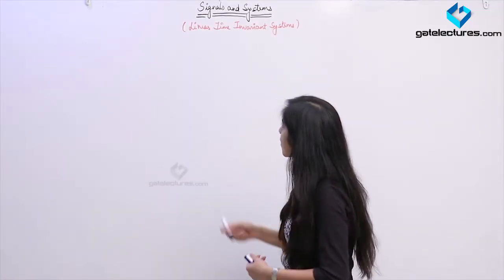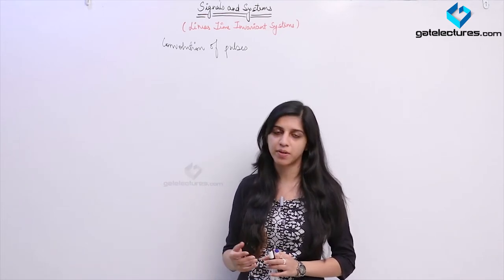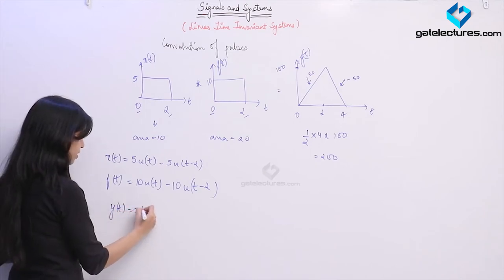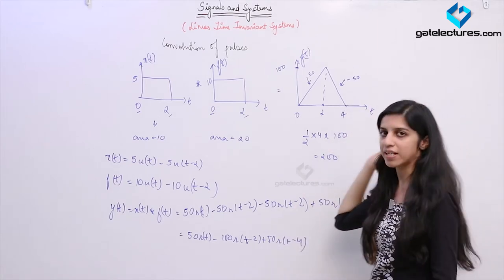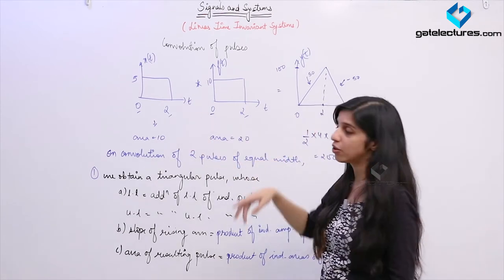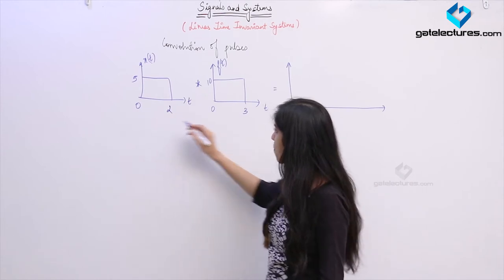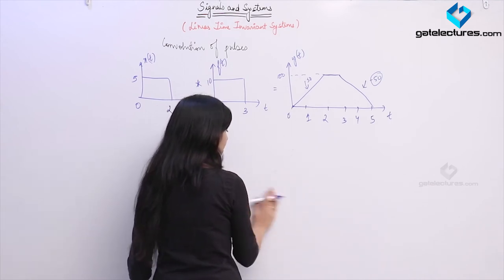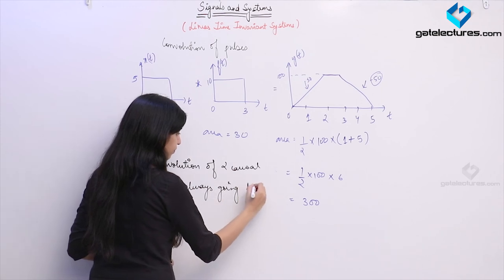Signals and System 27 Shortcut for convolution of pulses